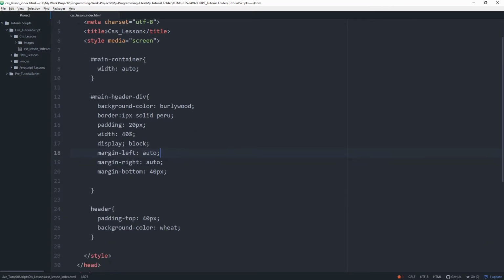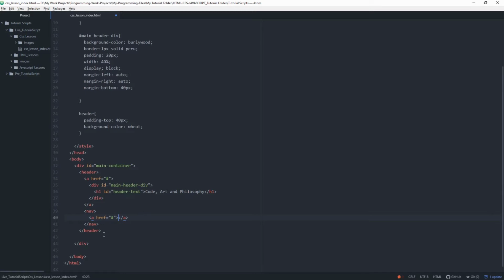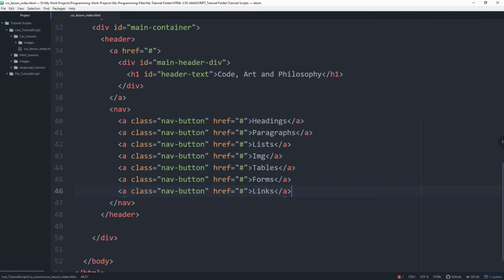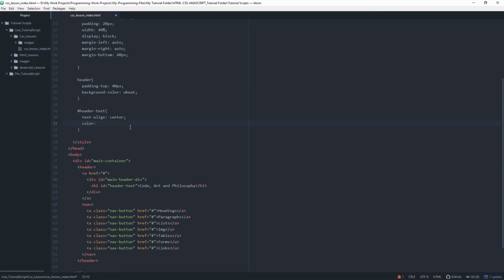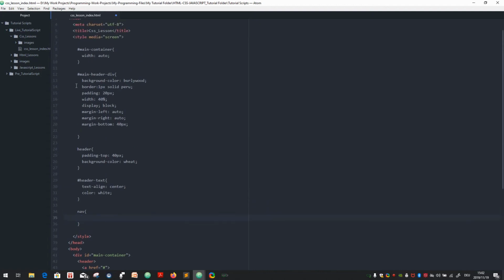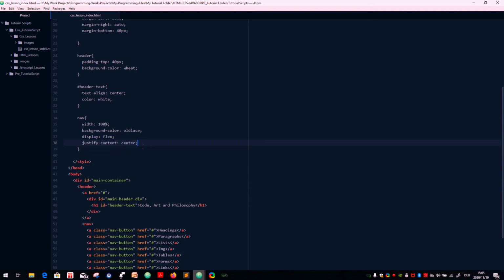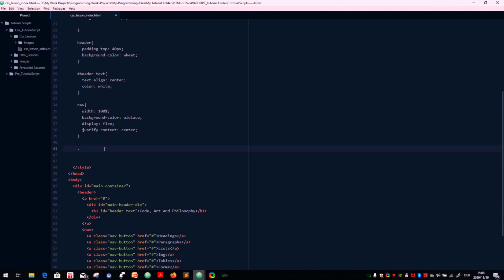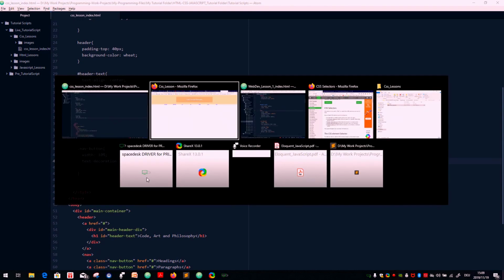CSS for Beginners_03